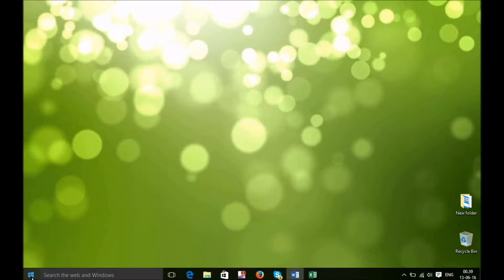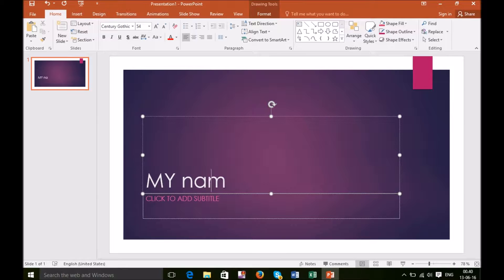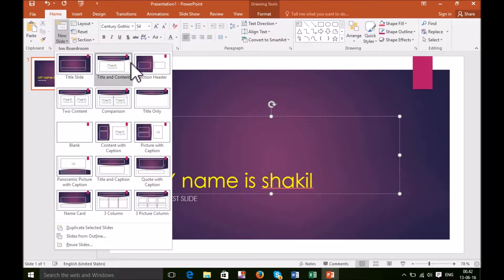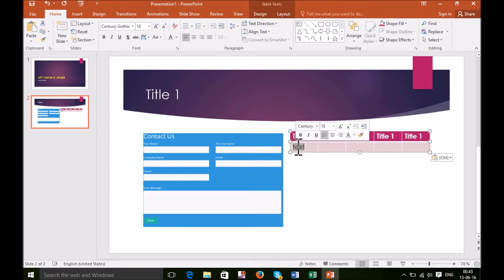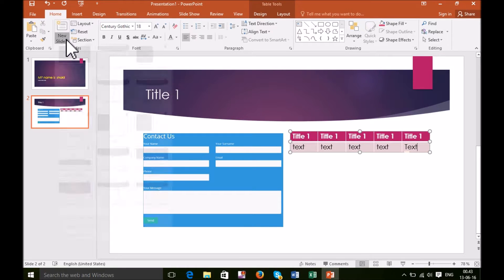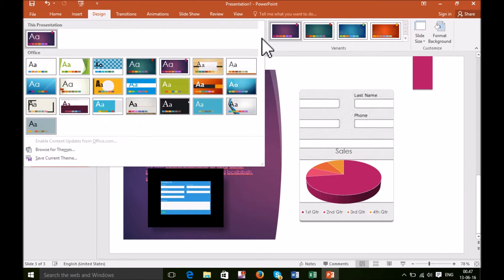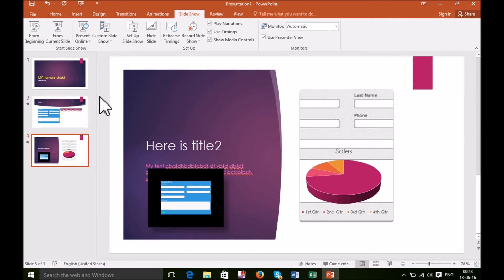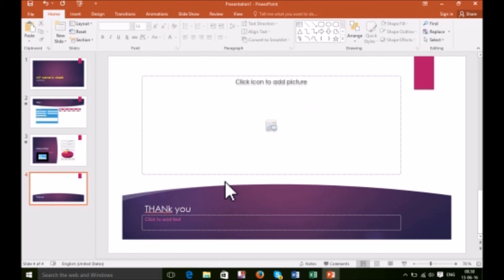How to make PowerPoint presentation slider using Microsoft PowerPoint 2016 (365))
How to use  Microsoft PowerPoint 2016 presentation slider  for making a professional  presentation slider , how to size your  font size and add font family , you know also inserting image, add animation, image, add animation Text on click, how to take your presentation slider layout and how to change it . how to delete, add, slider etc you can inform me if anything is not clear. Its very easy to use  use  Microsoft PowerPoint 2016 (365)